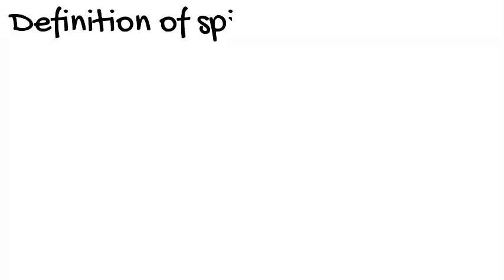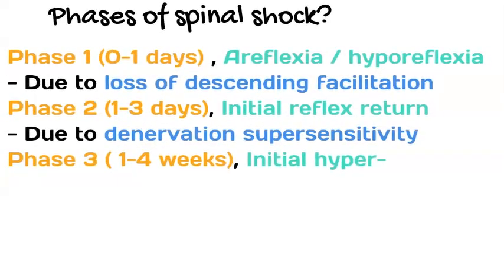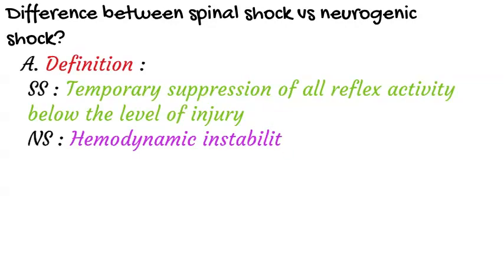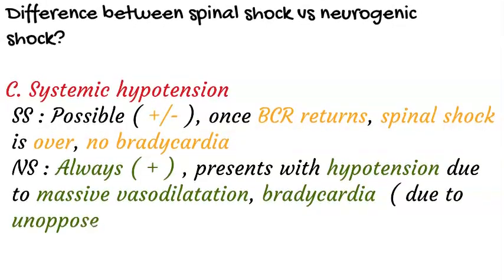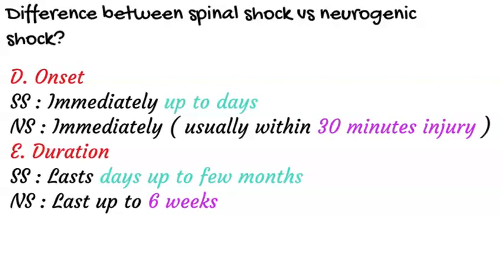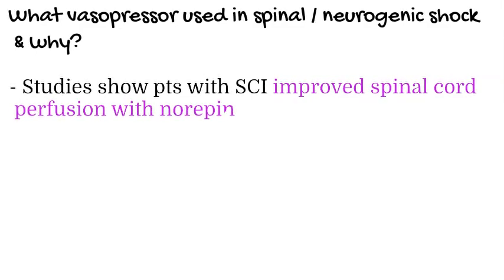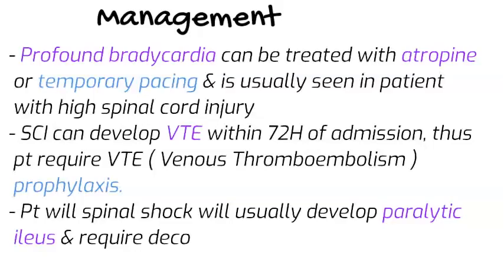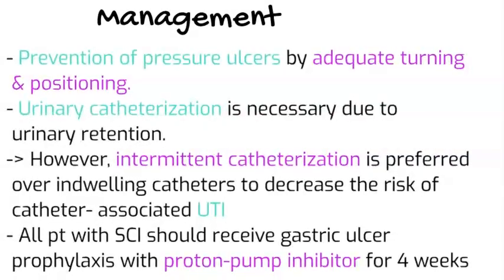Spinal shock, part of question during my exams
- Definition of shock?
- Definition of spinal shock?
- Phases of spinal shock?
- Difference between spinal shock vs neurogenic shock?
- Vasopressor used in spinal shock / neurogenic shock?
- Among management in SCI to prevent complication